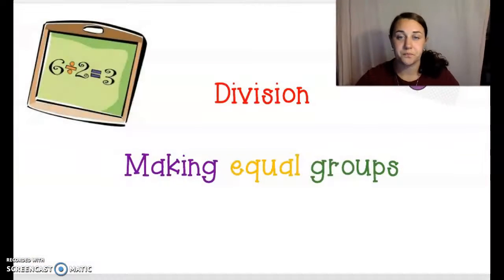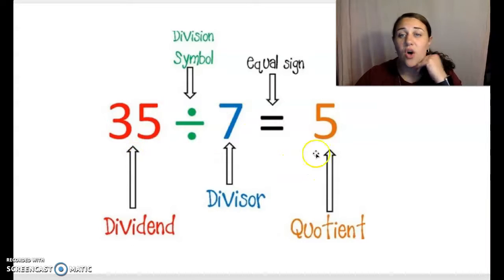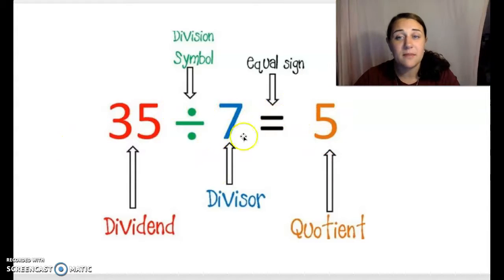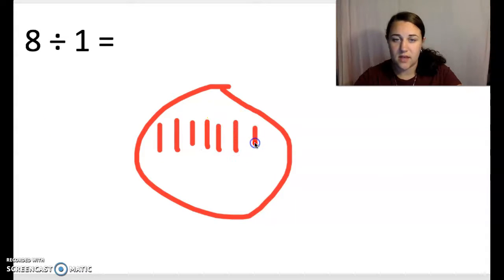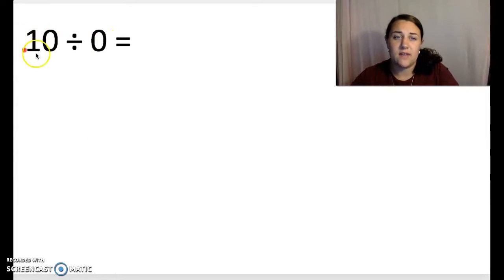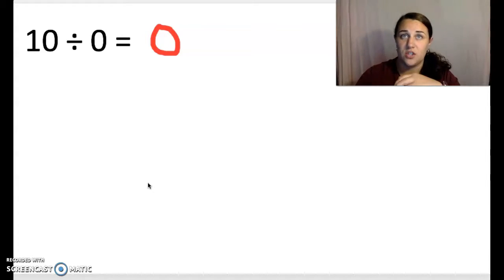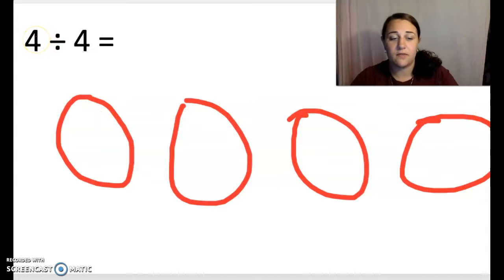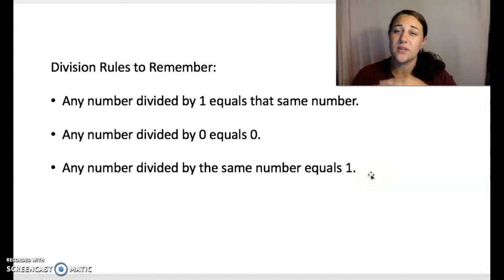Mon. 7/6 Math